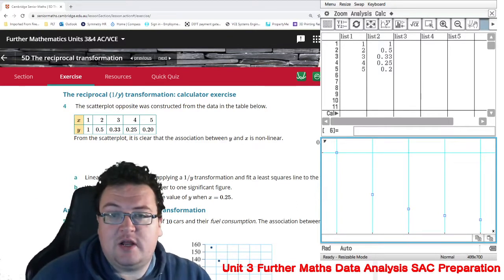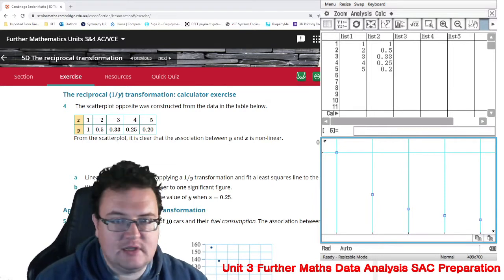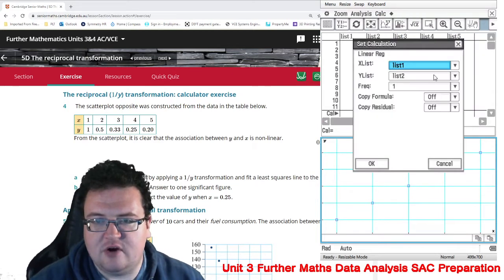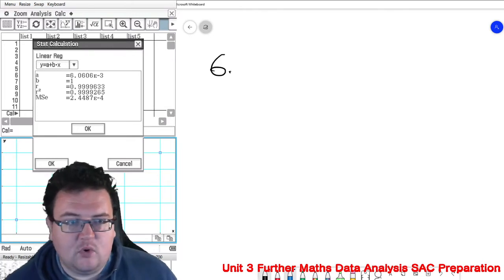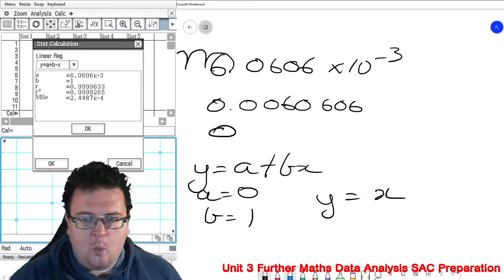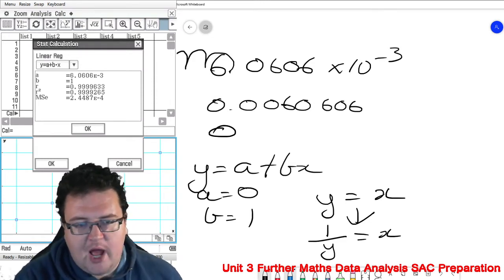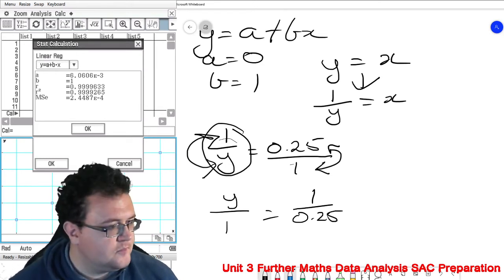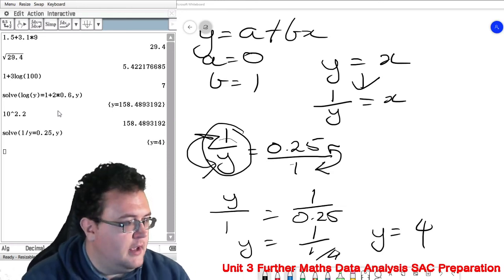Unit 3 Further Mathematics - 5D Q4 - Reciprocal Transformations (1/y)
1/y Reciprocal Transformations